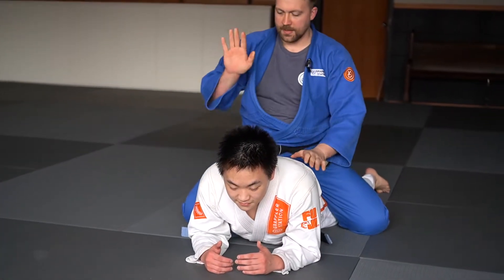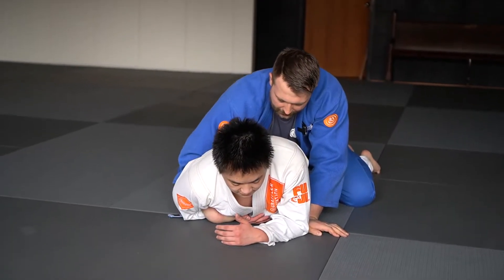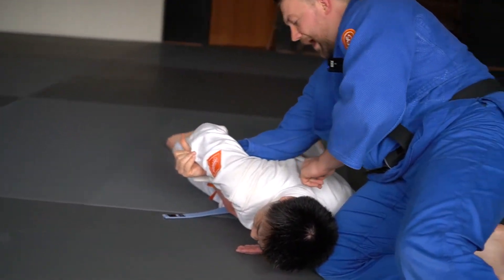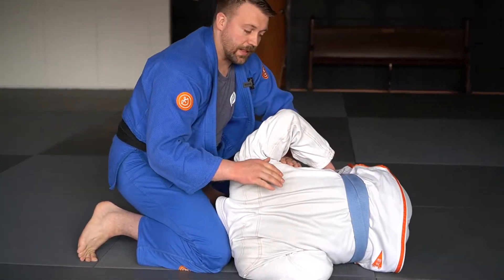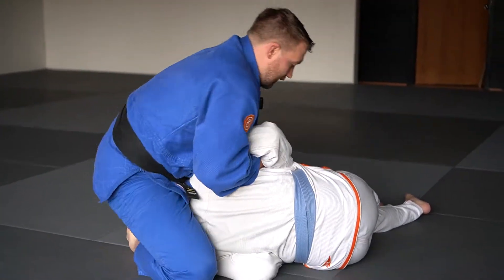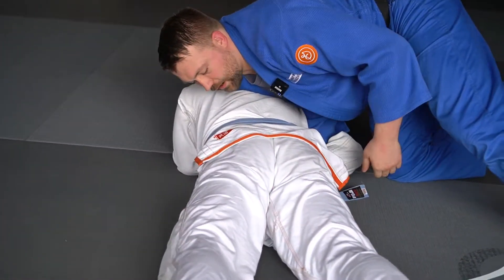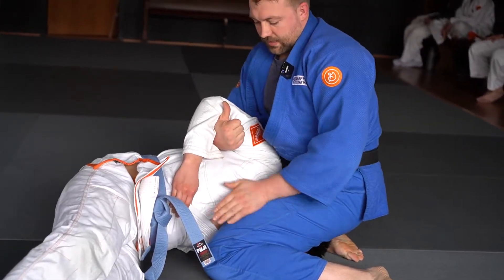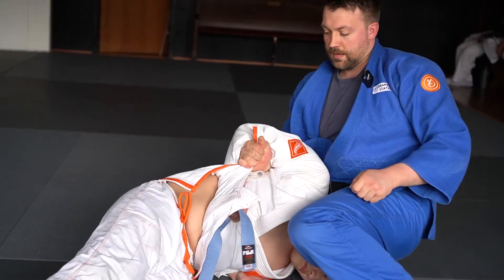Tie Up Series / Powerful Judo Turnover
Post any questions in the comments below! 👇👇👇